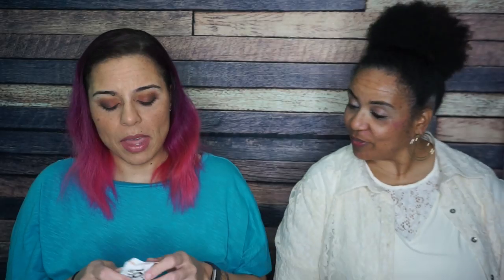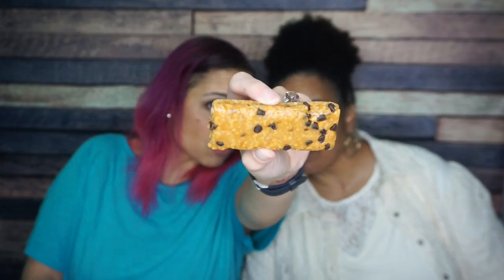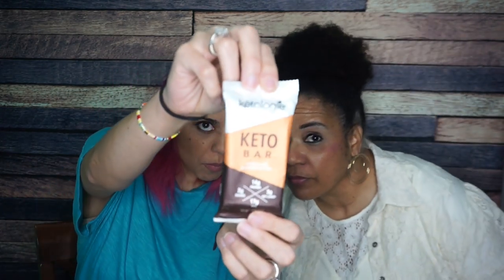Smash The Krate - Trying Everything in the 2020-03 Keto Krate